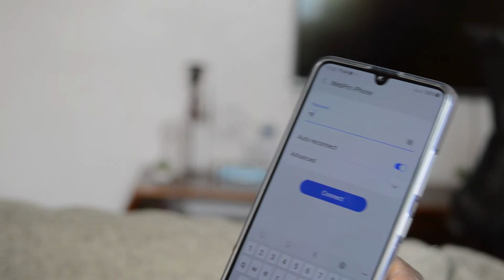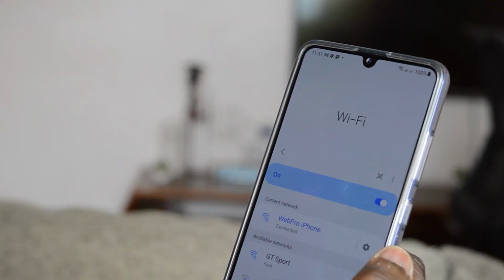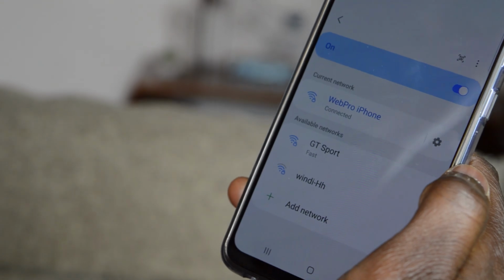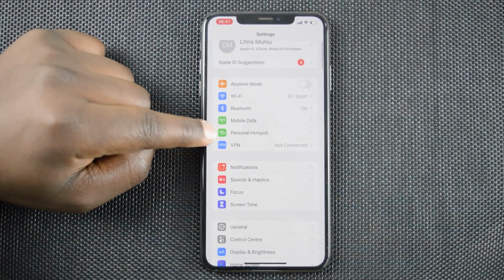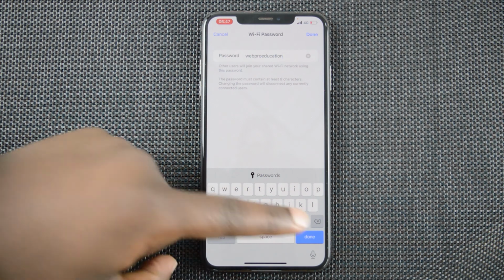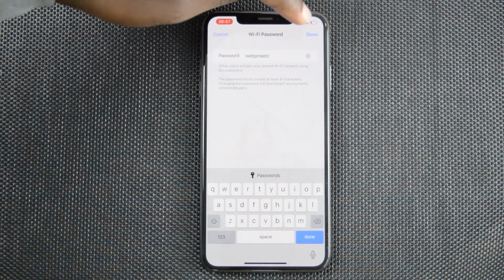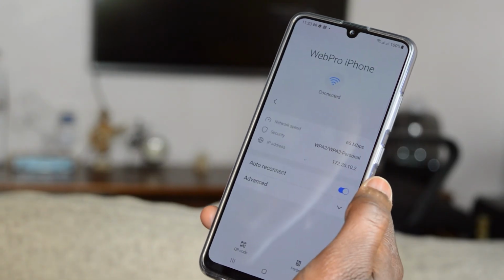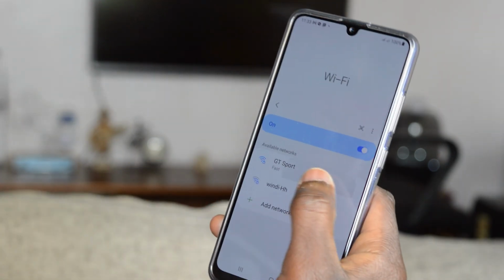How To Change iPhone Hotspot Password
Hotspot on your iPhone always has a password. Here's how to change your iPhone's hotspot password.